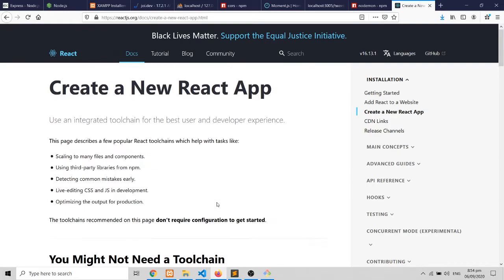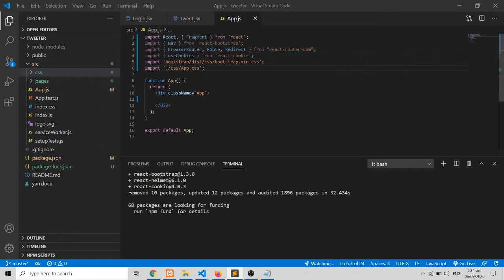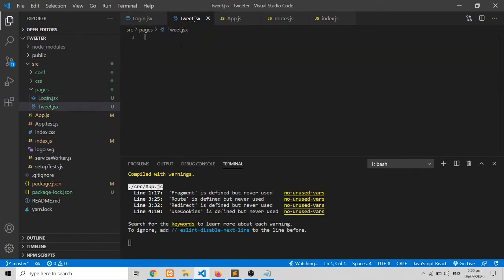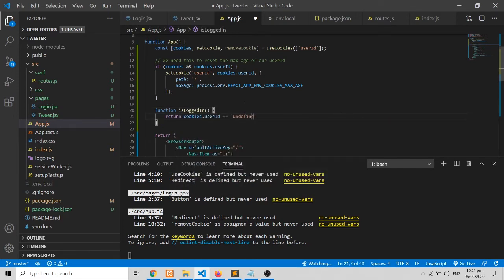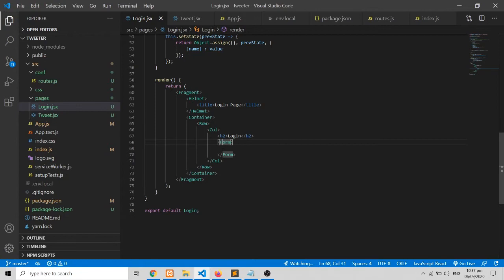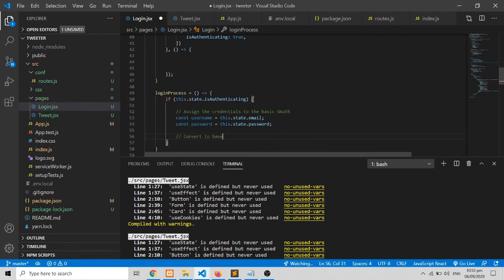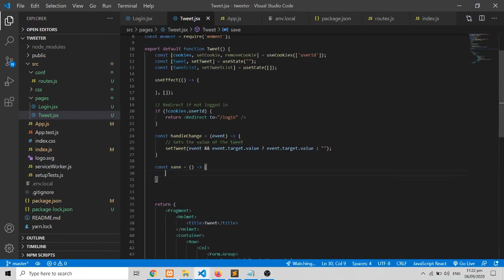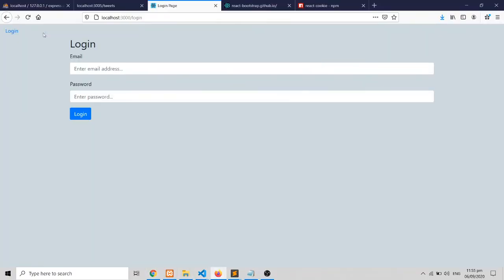REACT, EXPRESS JS, & MySQL: REACT FOR FRONT-END! (part 3)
We will implement react, express, & mysql in this video series! This video is part 3 of our React, Express, & MySQL full-stack web app development! If you're new here, please watch the previous videos. In this tutorial,  we are going to create the React Application for our front-end. We will be making API calls, basic react cookie practices, working with environment variables, and much more!

This tutorial series of react, express, & mysql will help you visualize what is it like to build a web app using these technology stacks. This react, express, & mysql tutorial will serve only as a basic foundation on learning the full-stack web development using these technologies.

Previous Video: Express & MySQL from Scratch! (part 2)

Timeline:
1:13 - Installing React App
2:24 - Install react libraries
5:42 - Working with Sass
7:57 - Updating the parent component (App.js)
9:29 - Adding React Cookies Provider
11:20 - Applying basic Navigation using react-router-dom
14:13 - Preparing the Login and Tweet Components
17:05 - Creating separate routes object for content navigation
18:13 - Importing the routes.js file to the parent component (App.js)
19:09 - Mapping the routes object to display the components based on the route's path
21:34 - Working with cookies that will be used for the login session
23:06 - Working with environment variables
26:57 - Applying cookies to the login component
30:33 - Building the functionality of the Login Component
37:23 - Writing the login process (API Call)
46:50 - Adding React Hooks to the Tweet Component
50:44 - Adding Save functionality (API Call)
52:07 - Adding Get List of Items functionality (API Call)
56:35 - Adding a Delete Functionality (API Call)
58:45 - Testing our front-end app